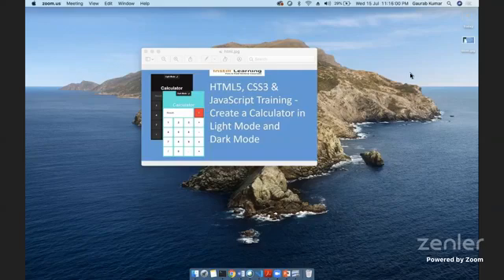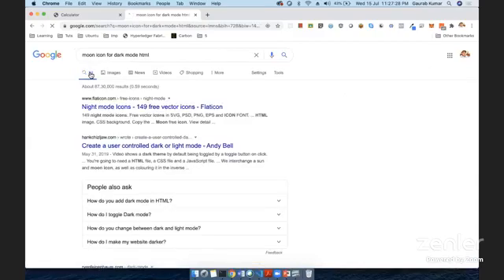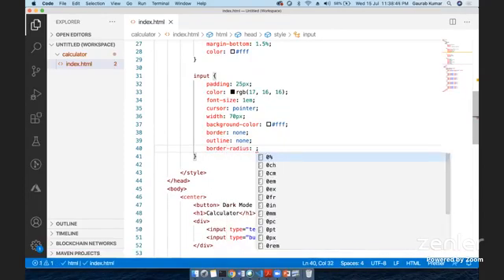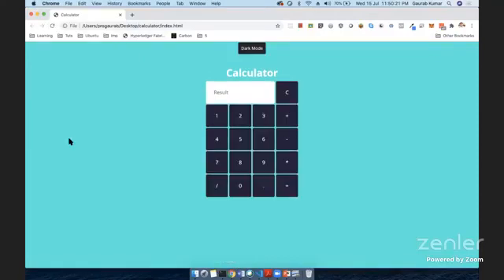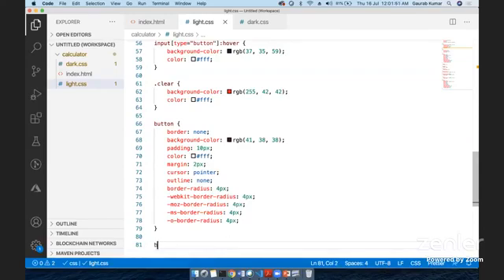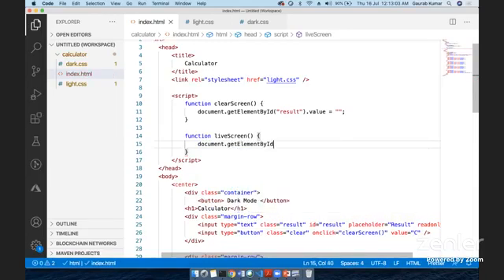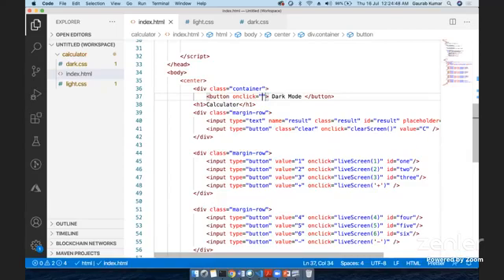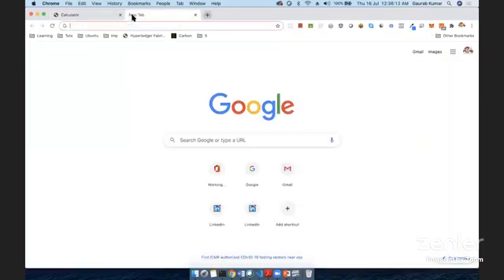HTML5 CSS3 & JavaScript Training - Create a Calculator in Light and Dark Mode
##1) Ionic 5 - Build Android, iOS, PWA & Desktop App using Cordova, Capacitor, Angular9 faster than ever, with your existing web talent.
##2) Learn Apache Cordova - Build Android, iOS Mobile App using HTML, CSS, and JavaScript in a very easy step.

Why This Short Course?
There are several other courses here which include several hours of content. So, why this short course?
Most of us live a busy life and with all the commitments we have, there is limited time for training. How many times have you watched a 10+ hour course to the end? Let's be honest, most of the students never completed any courses that are too long.

1. Quick start with Ionic 5
2. Apache Cordova Basics
3. Build Android & iOS Mobile App
4. Build Progressive Web App (PWA)
5. Theme your Ionic apps
6. Customize app icon and splash screen
7. Implement multi-page apps, Routing
8. Test Apps on real devices
9. Access native device functionality like Google Map, Camera, Device Info
10. To publish the app on Google Play Store & App Store